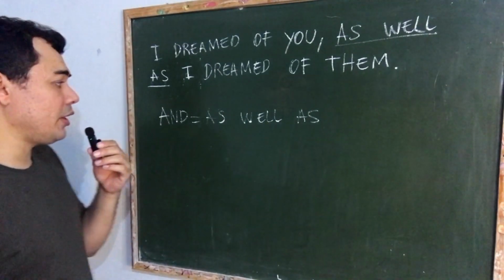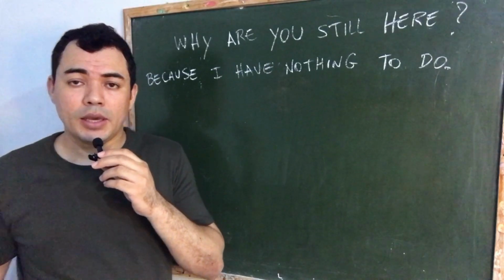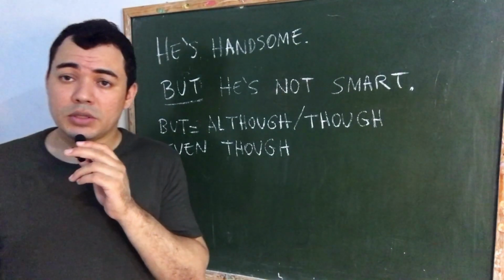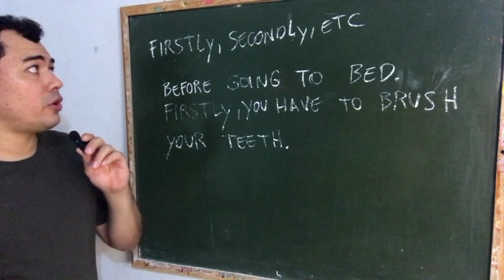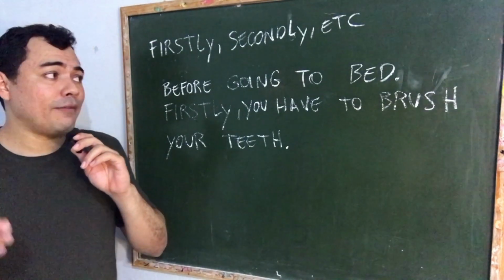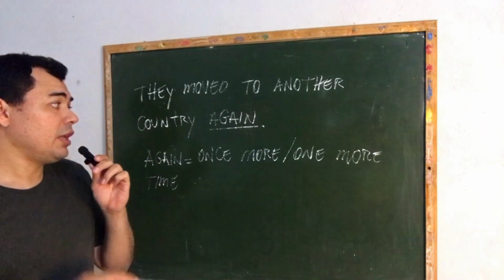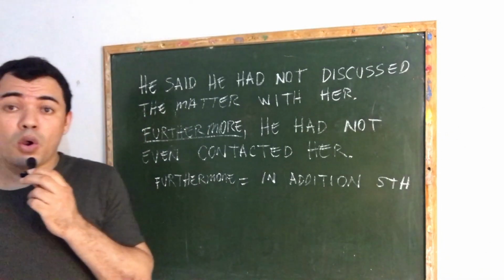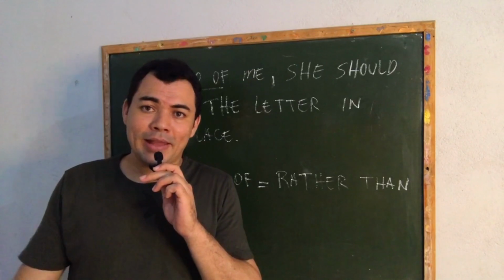Find out the most important LINKING WORDS!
One of you suggested me an interesting topic on the most common linking words. Therefore, here it is! It has got better than I thought. :D Enjoy the video lesson and let me know if you like it. God bless you-all. Find out and learn all of them. They are very useful daily, all the time, over and over again.